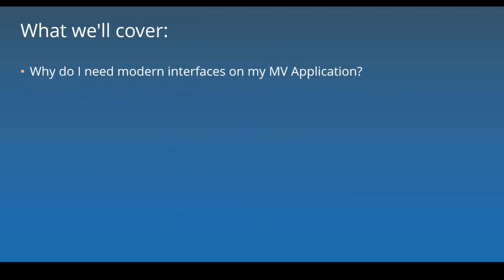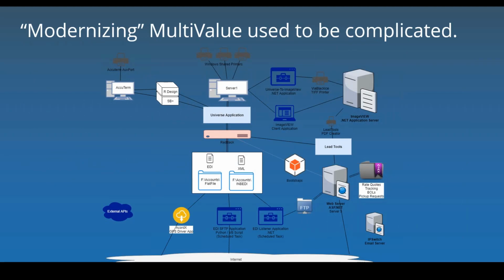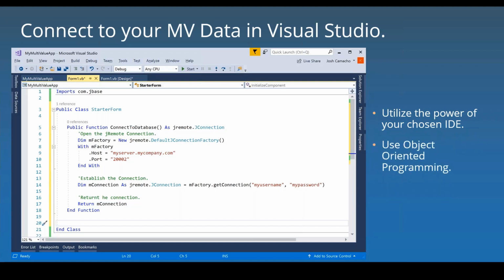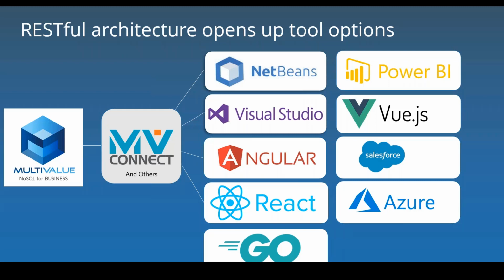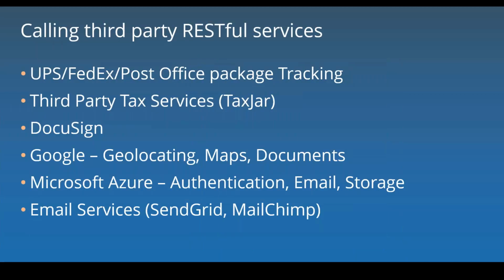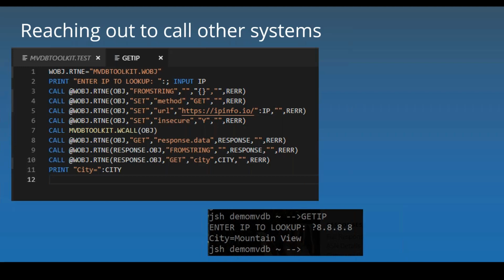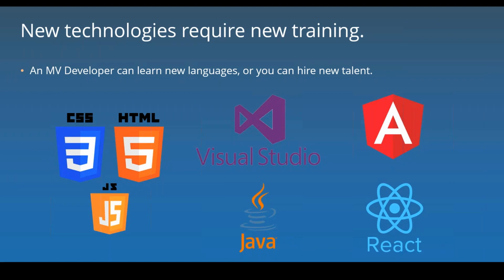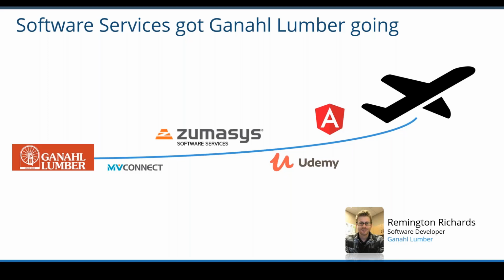Modern Interfaces for MultiValue Applications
Join Josh Camacho and Patrick Payne of Zumasys in their presentation of Modern Interfaces for MultiValue Applications.

Management, customers and new recruits have higher expectations for data analytics and visualization and the look and feel of your Pick application is dated. But you know your business is successful because of many years of customization and development of your Pick MultiValue System.

Join the experts at Zumasys for a webinar where we will explore the latest options for creating GUI front ends to your Pick software using mainstream browser-based development tools and connect it seamlessly to third-party APIs for reporting and analytics.

In this webinar, we will explore:
-Creating rich front-end applications to explore and create data in your Pick application, including sales, purchasing, accounting, and even document management

-Creating simple to complex web applications that connect to your existing business logic through RESTful services available on any MultiValue platform

-Connecting your MultiValue system to cloud-based services such as Salesforce, Microsoft PowerBI, and others

Keep your business running while improving the look and feel of your Pick application.